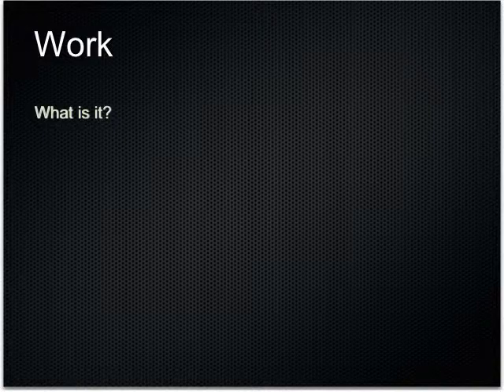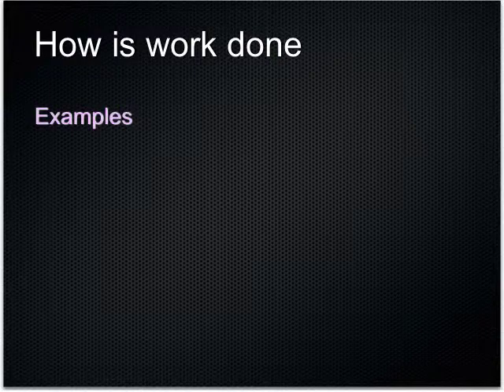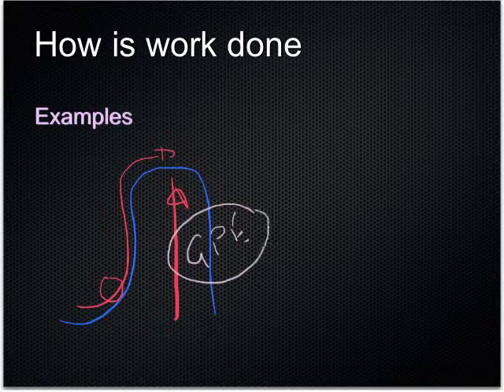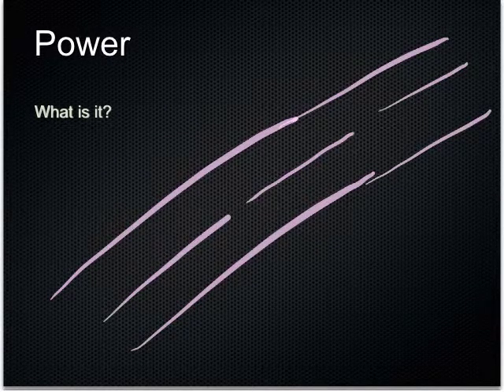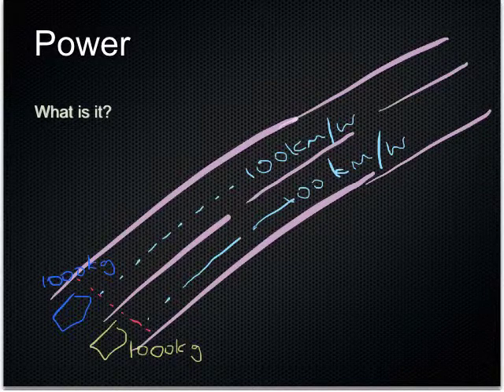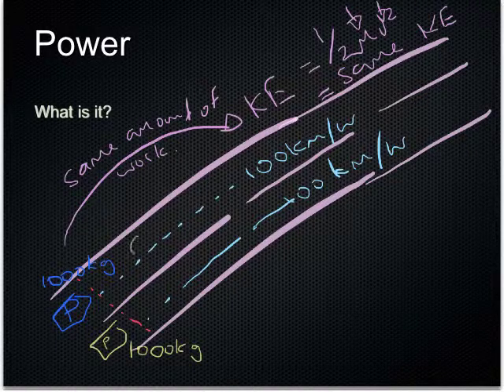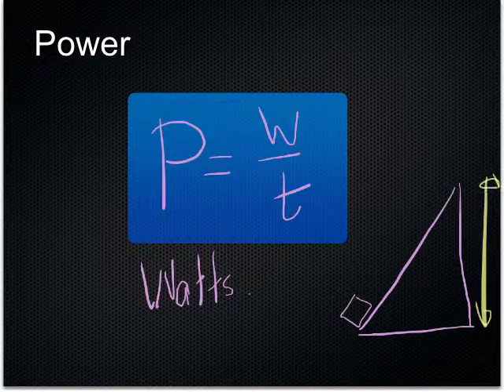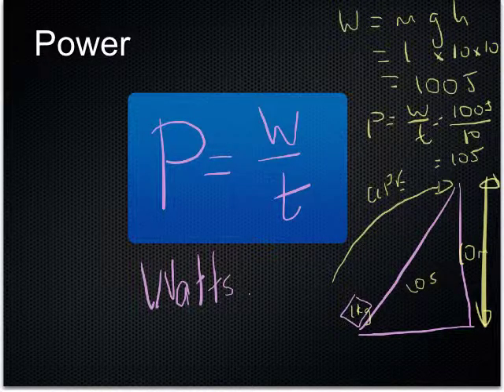E W P 5